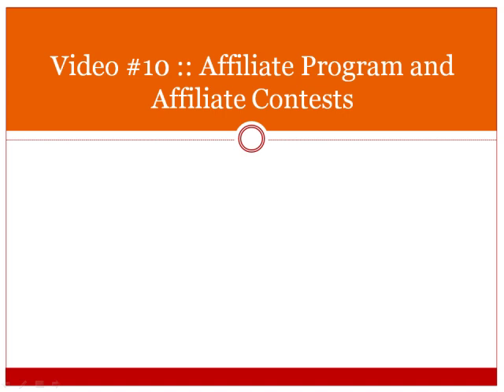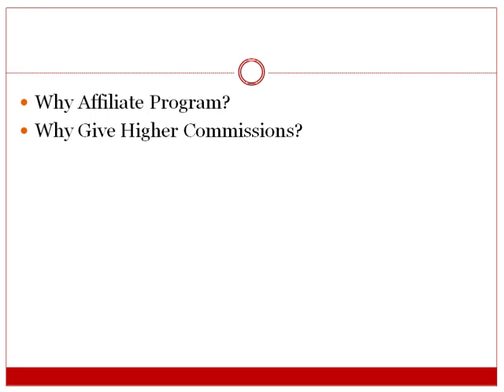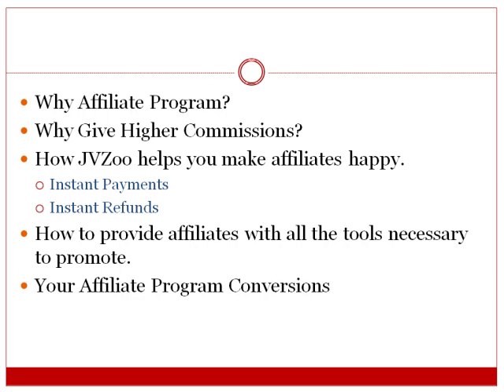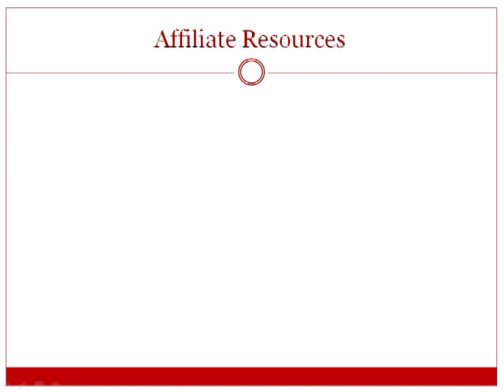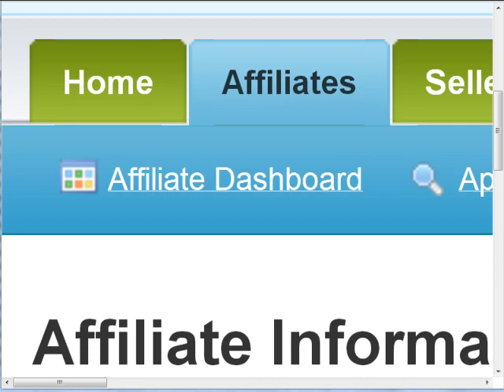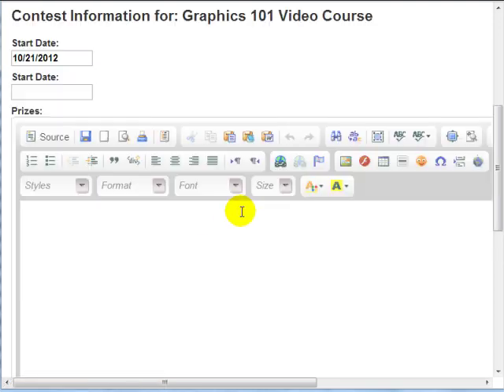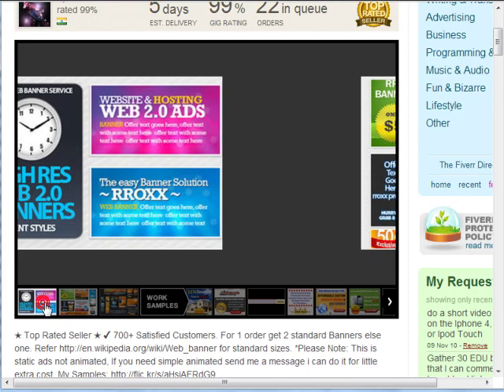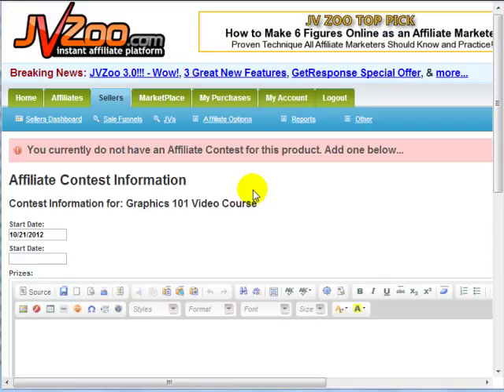Jv zoo affiliate product sells course complete course,vid.10